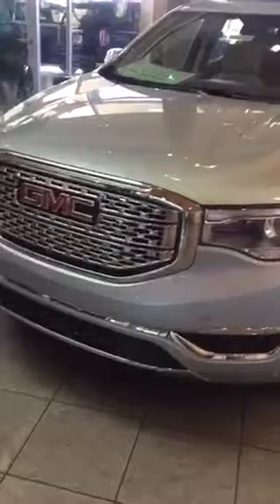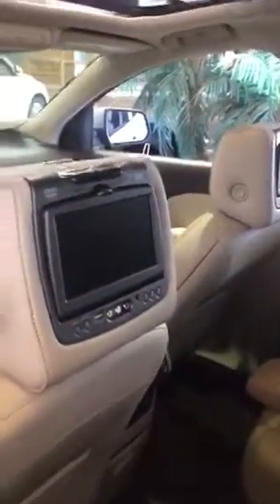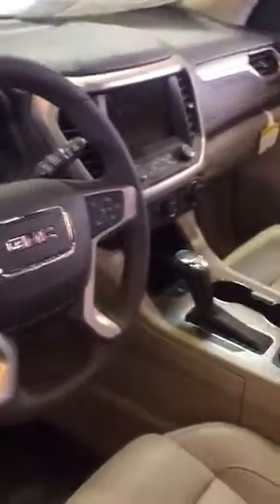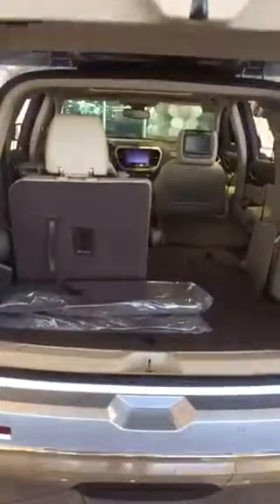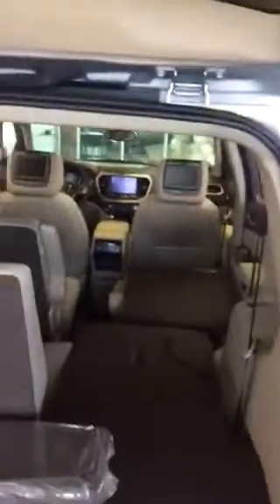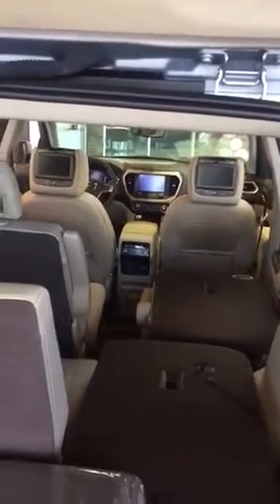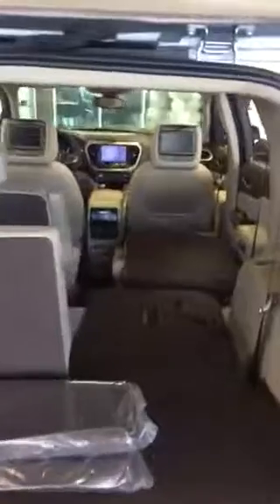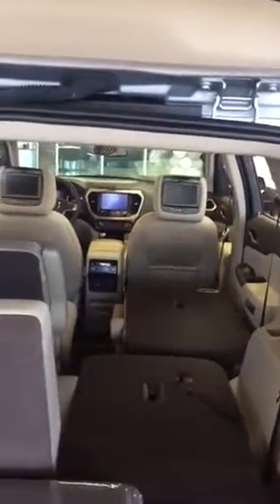Lou here is the Acadia Denali